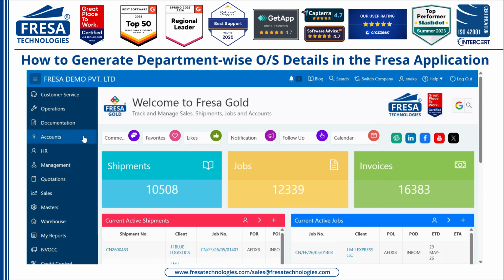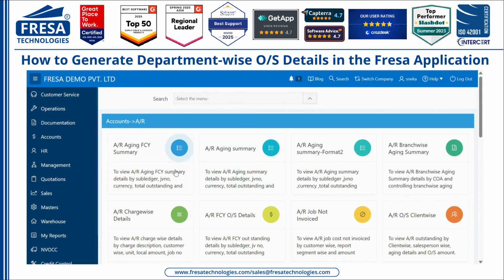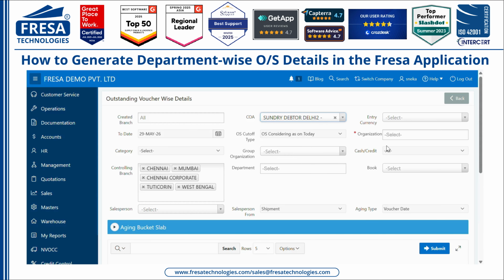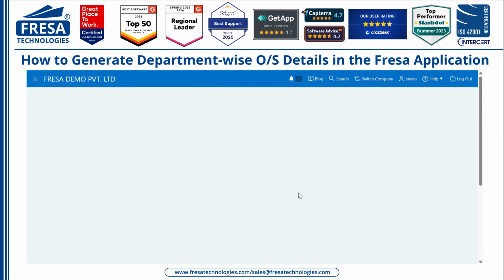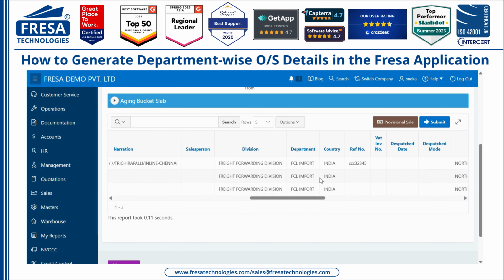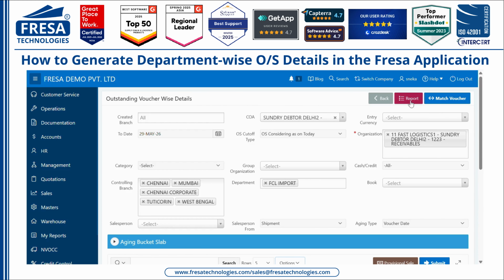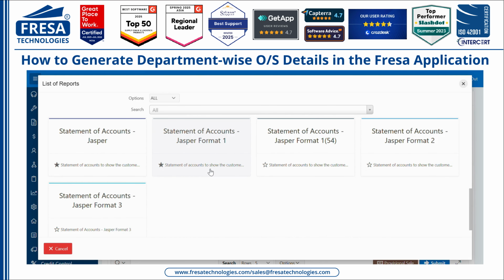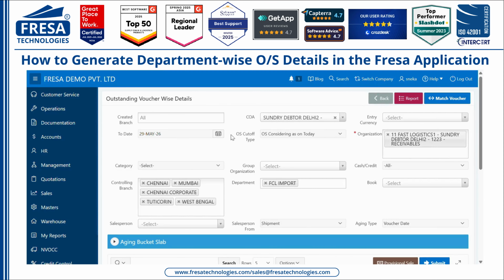How to Generate Department-wise O/S Details in the Fresa Application.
Learn how to generate Department-Wise Outstanding Details in the Fresa Technologies application with this easy step-by-step tutorial. 📊📄

In this video, we’ll guide you through:
✔️ Navigating to the AR Outstanding Details report
✔️ Selecting COA, Organization, and Department filters
✔️ Viewing department-wise outstanding vouchers
✔️ Downloading the report for analysis
✔️ Printing or emailing reports in your preferred format

Watch the full tutorial to efficiently track and manage outstanding receivables by department in Fresa Application.